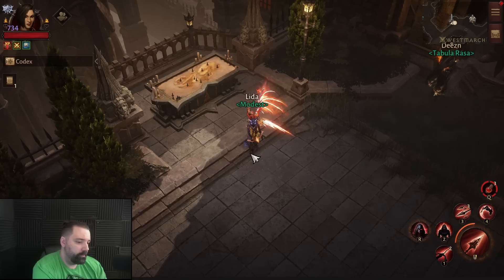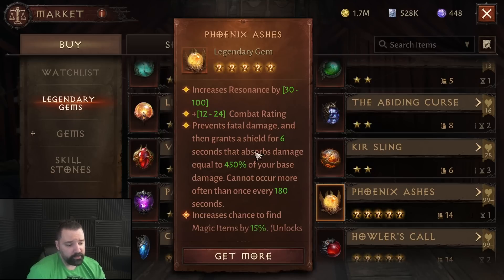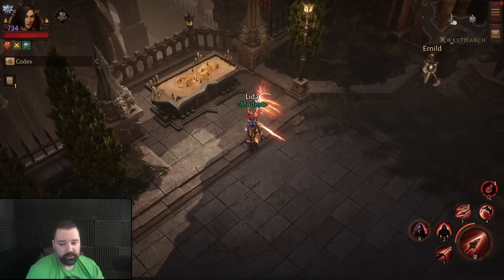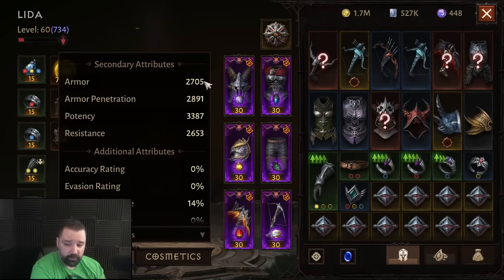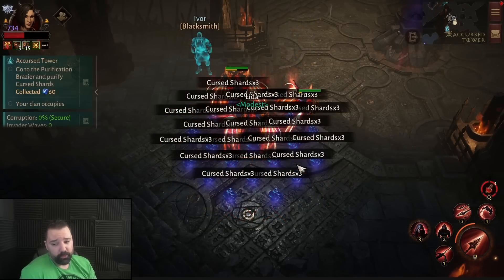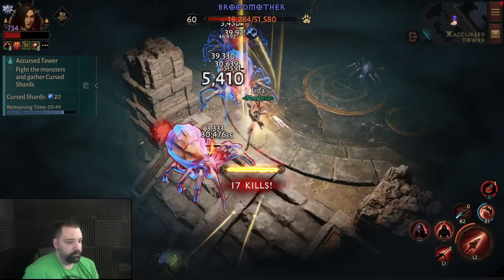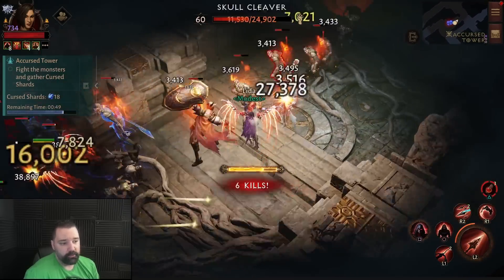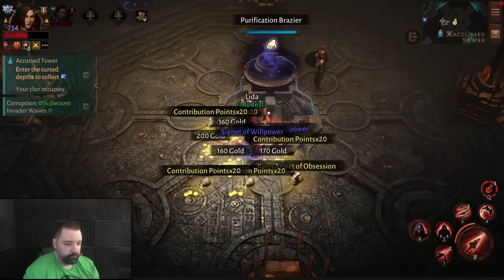F2P is now more appealing than P2W in Diablo Immortal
Video covering some of the recent 2* legendary gems and other factors that make f2p or low spender more appealing than p2w in Diablo Immortal. Secondary stats, Shadow vs. Immortal and resonance are discussed as well.